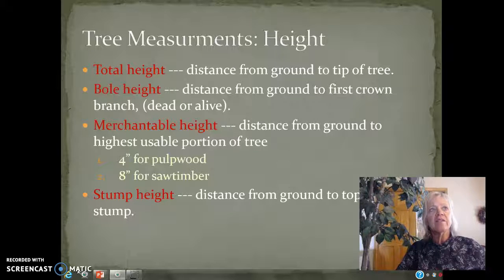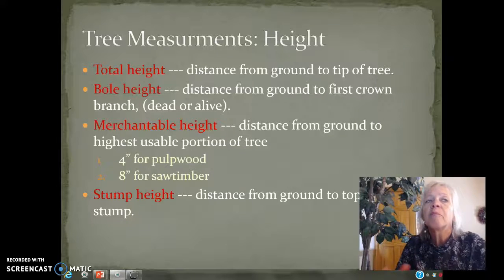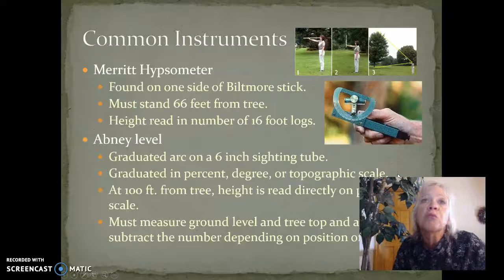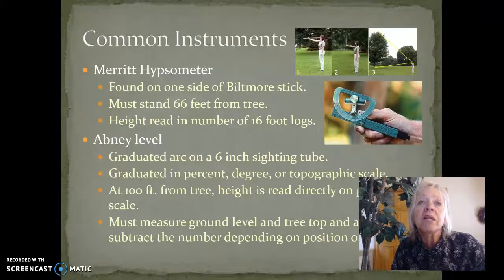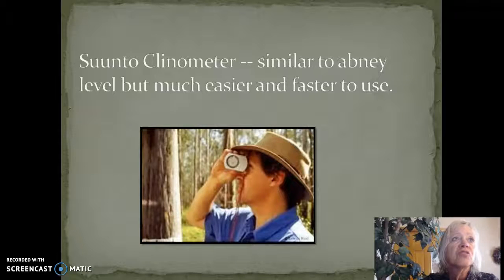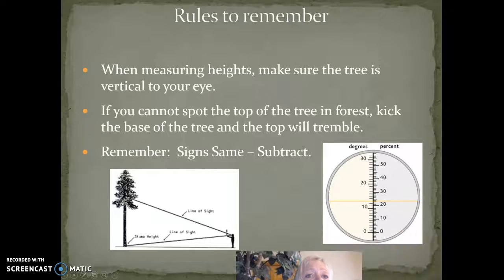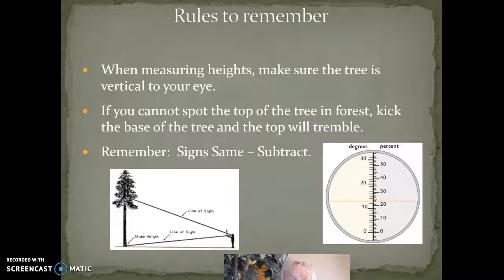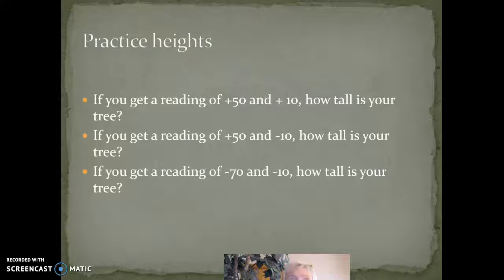Forest Measurements - Heights